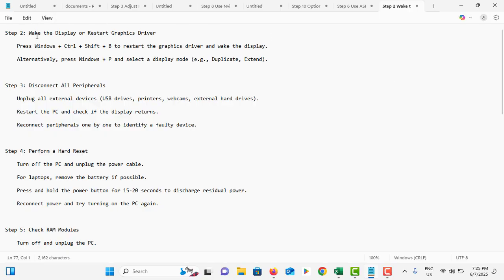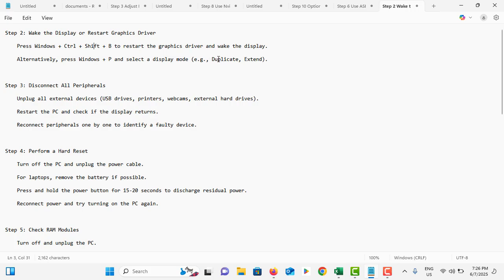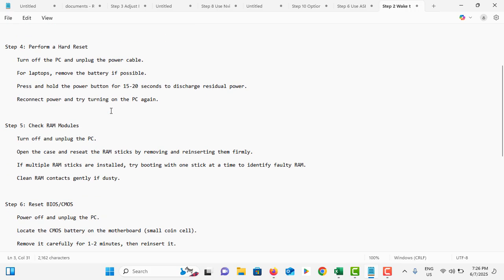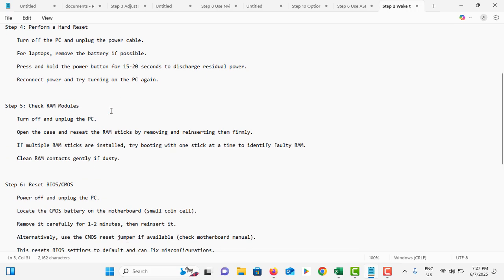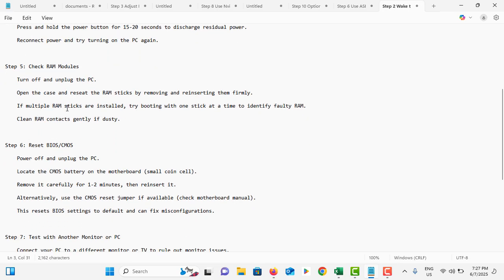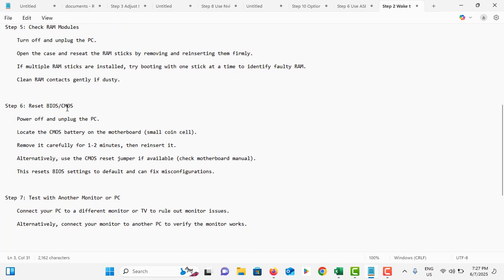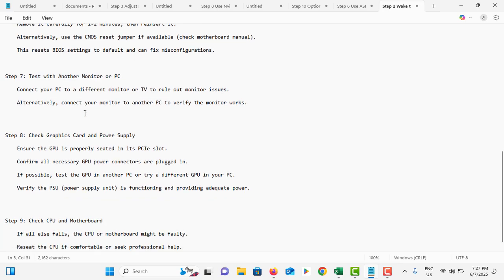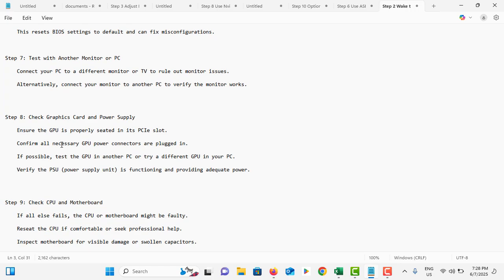How to Fix a PC That Won’t Display | 2025 Full Guide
Are you facing a blank screen even though your PC is powered on? This 2025 full guide walks you through step-by-step solutions for fixing the black screen issue on your desktop or gaming PC. Whether you're a beginner or an experienced user, we cover easy methods like checking cables, resetting RAM and GPU, and troubleshooting BIOS and graphics settings.

We’ll also address:

    How to test monitor signal problems

    Fixing boot errors and loose connections

    Common hardware issues and their quick fixes

    Preventing future display issues

🛠️ No signal? No problem—get your screen working in minutes.